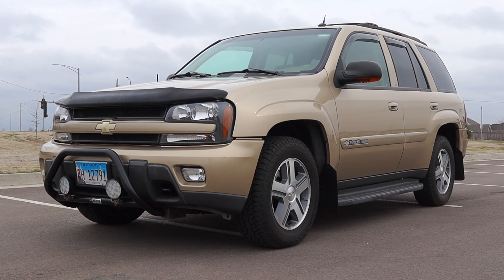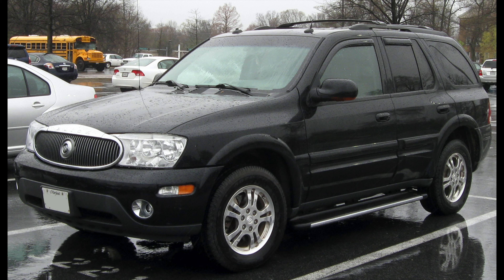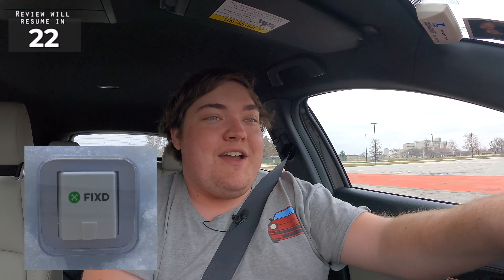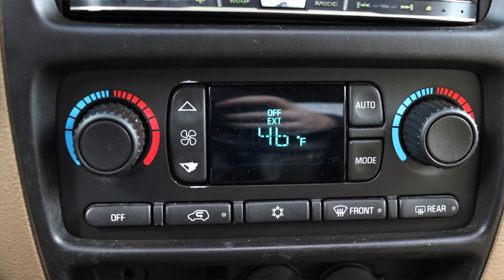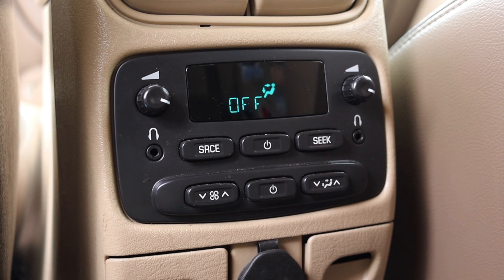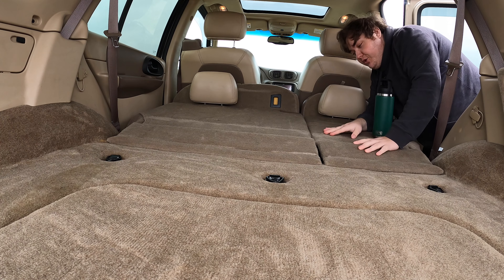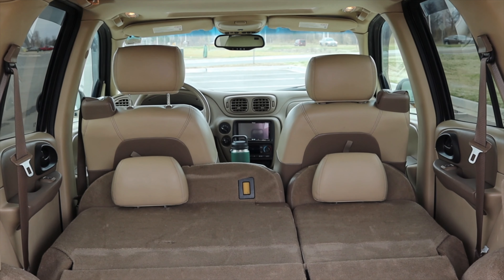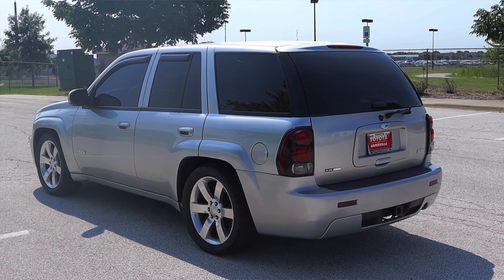2004 Chevy Trailblazer LT Review - Comfortable To Be Yourself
My thoughts on the 2004 Chevy Trailblazer LT with the 4.2L inline 6 and a 4 speed automatic transmission!

DON’T WANT TO MOUNT AN UGLY FRONT LICENSE PLATE? Get A Con Plate Holder!

Timecodes:
0:00 - Intro
0:50 - Engine / Transmission
4:59 - Sponsor Reads
5:41 - Interior
8:53 - BFB Test
9:09 - Interior
10:05 - Back Seat
11:36 - Trunk / Cargo Space
13:35 - Exterior
14:46 - Final Thoughts
18:02 - Outro